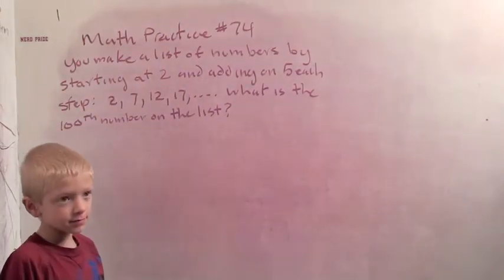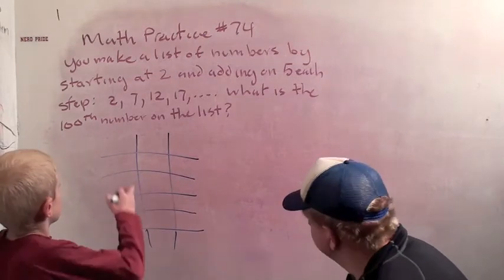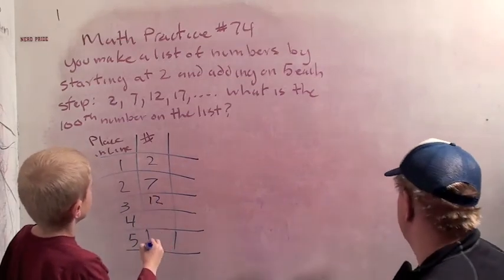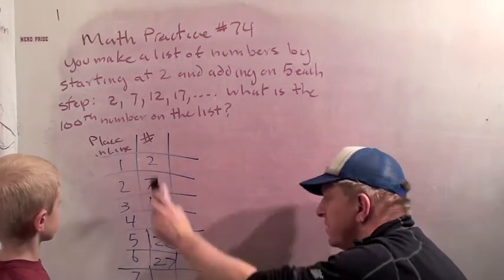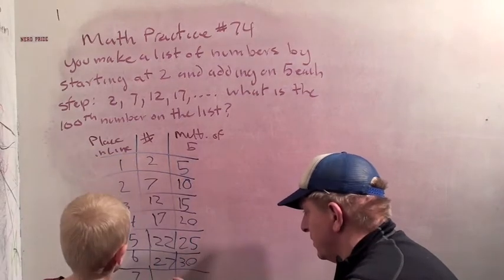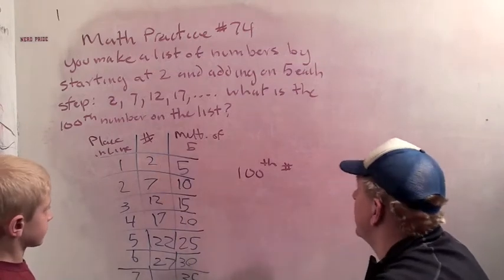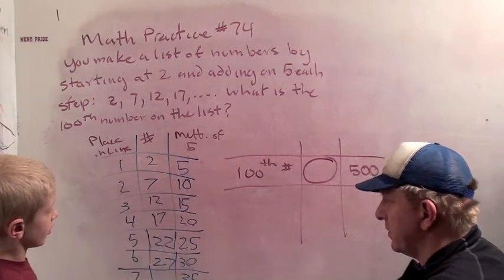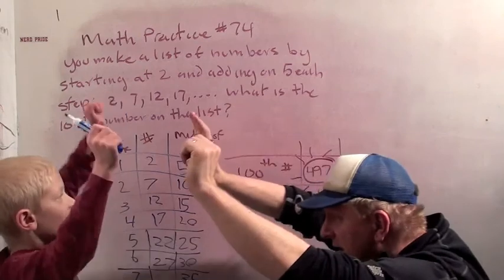MathPractice74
Fun, though a little tricky, counting problem for kids.